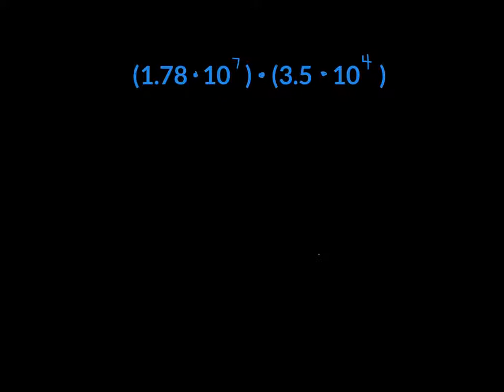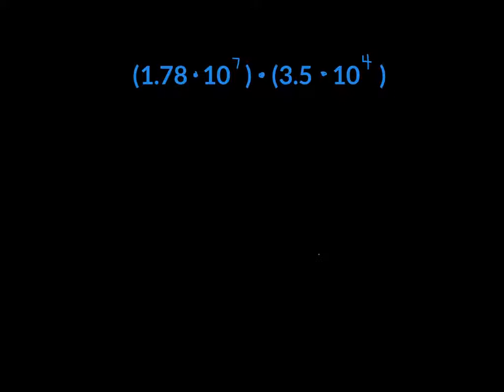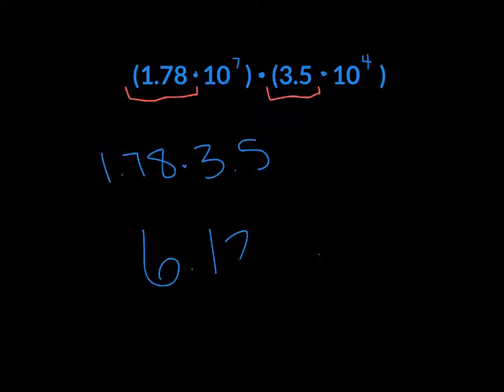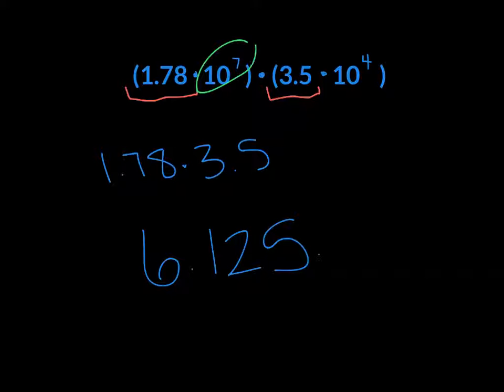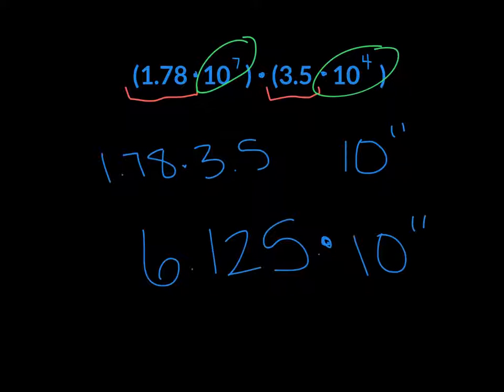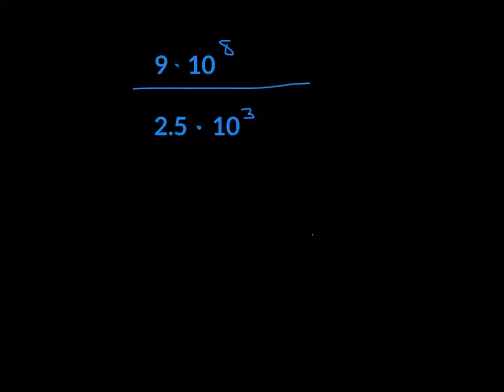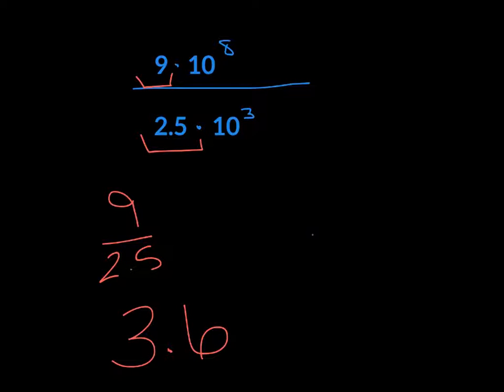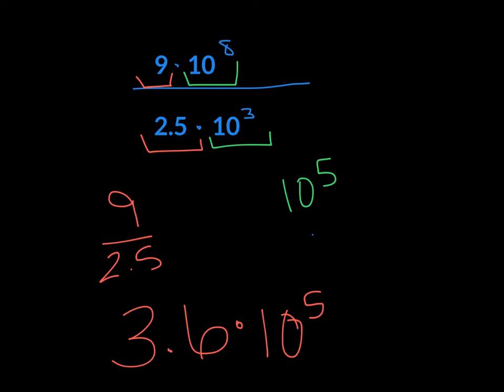Scientific Notation: Multiply and Divide